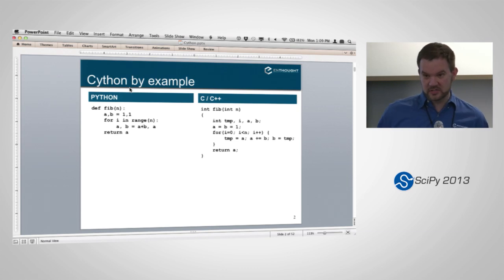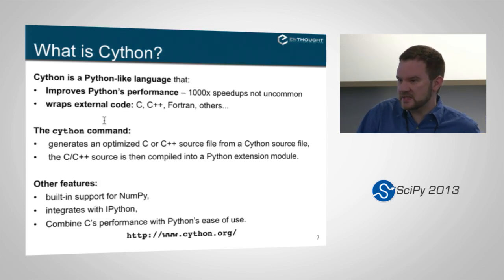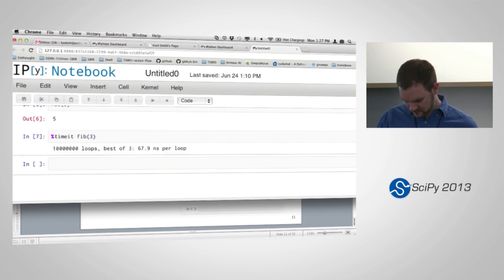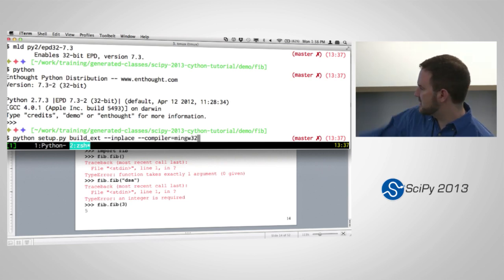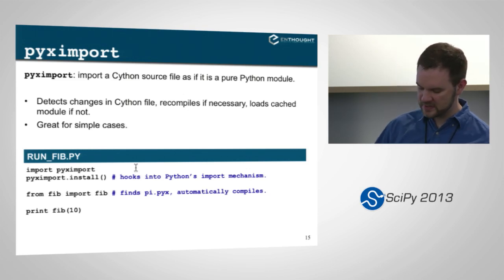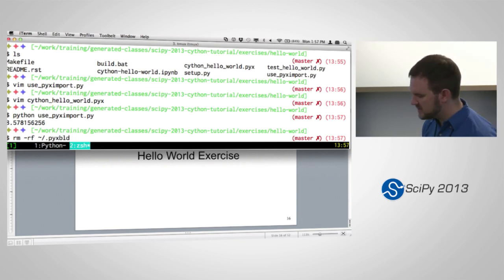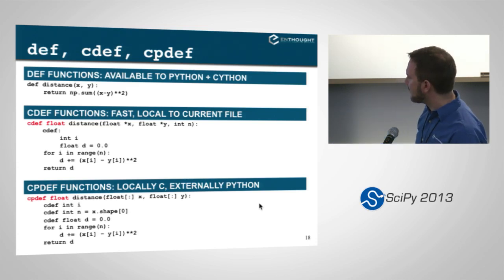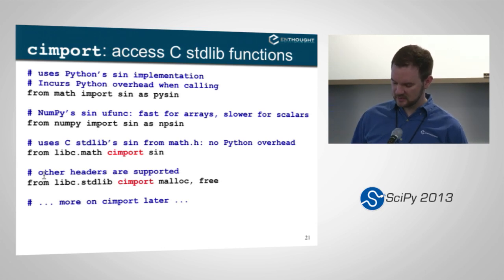Cython: Speed up Python and NumPy, Pythonize C, C++, and Fortran, SciPy2013 Tutorial, Part 1 of 4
Presenter: Kurt Smith

Description
Cython is a flexible and multi-faceted tool that brings down the barrier between Python and other languages. With cython, you can add type information to your Python code to yield dramatic performance improvements. Cython also allows you to wrap C, C++ and Fortran libraries to work with Python and NumPy. It is used extensively in research environments and in end-user applications.

This hands-on tutorial will cover Cython from the ground up, and will include the newest Cython features, including typed memoryviews.

Target audience:

Developers, researchers, scientists, and engineers who use Python and NumPy and who routinely hit bottlenecks and need improved performance.

C / C++ / Fortran users who would like their existing code to work with Python.

Expected level of knowledge:

Intermediate and / or regular user of Python and NumPy. Have used Python's decorators, exceptions, and classes. Knowledge of NumPy arrays, array views, fancy indexing, and NumPy dtypes. Have programmed in at least one of C, C++, or Fortran.

Some familiarity with the Python or NumPy C-API a plus. Familiarity with memoryviews and buffers a plus. Familiarity with OpenMP a plus. Array-based inter-language programming between Python and C, C++, or Fortran a plus.

Required Packages

All necessary packages are available with an academic / full EPD installation, Anaconda, easy_install, or pip.

Users must have Cython v 0.16 or better for the course.

The tutorial material (slides, exercises & demos) will be available for download and on USB drives.

Documentation

Basic slide content is based on Enthought's Cython training slides. These slides will be reworked significantly for this tutorial. In particular, the NumPy buffer declarations will be taken out and replaced with the typed memoryview content listed in the outline. Other content (an IPython notebook with the start of the capstone project) is available as well: